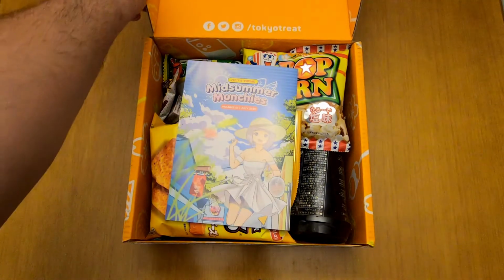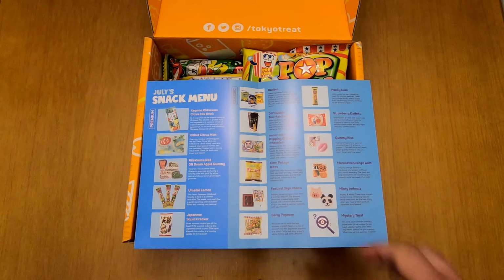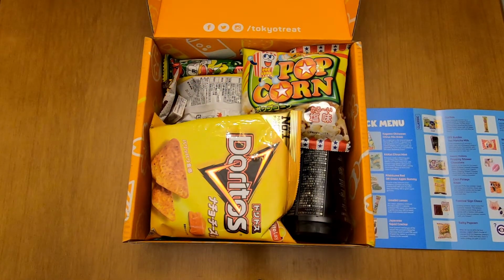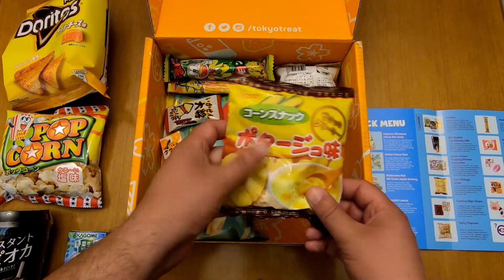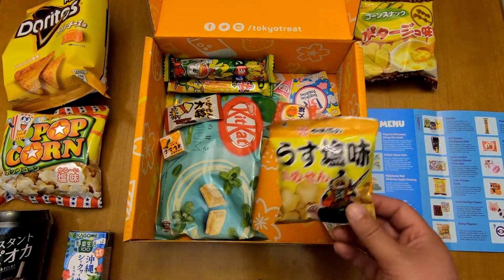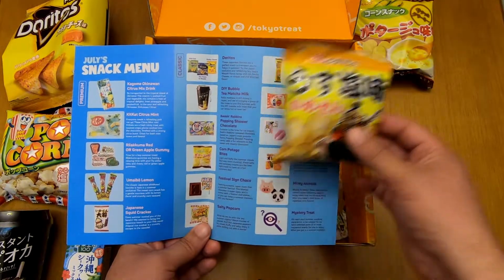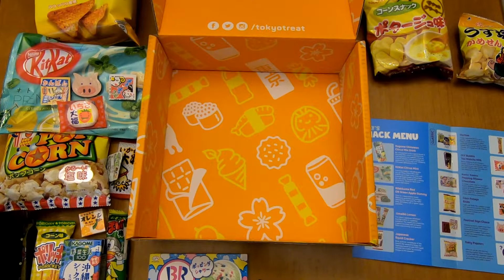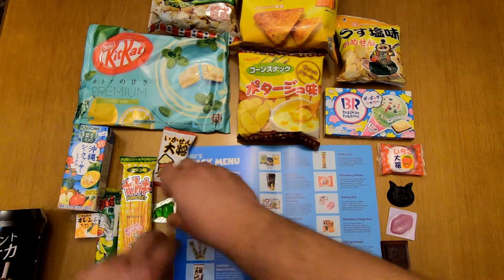Unboxing: Tokyo Treat July 2020 Premium - Japanese Snack Box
This video is not endorsed by Tokyo Treat or any other company.

This time I've made something completely different; an unboxing video!
In this video, you will watch me unbox and present to you the tasty snacks of the July 2020 Premium Tokyo Treat snack box, a pretty nice subscription-based snack box from Japan.
Thank you all, and have fun!